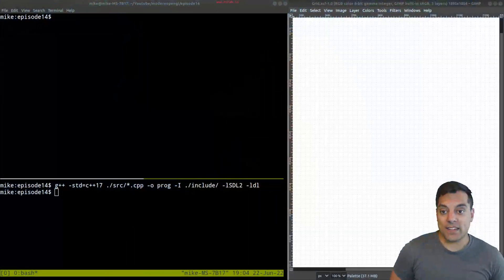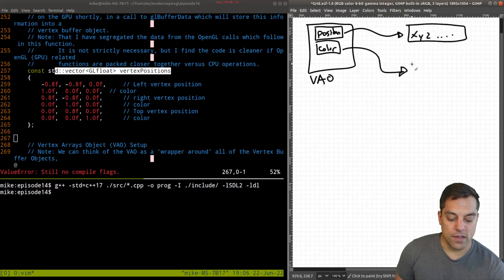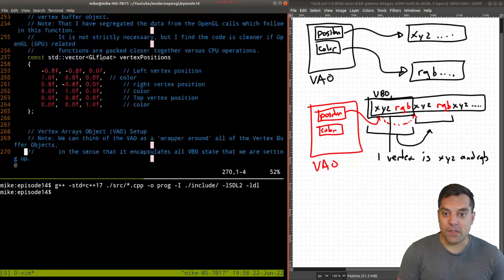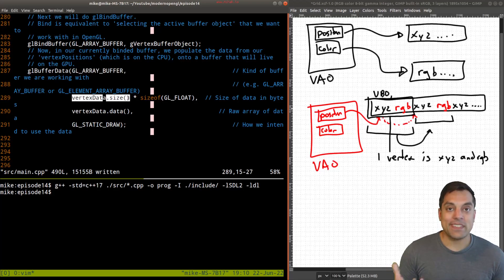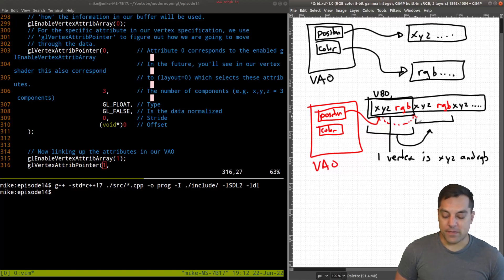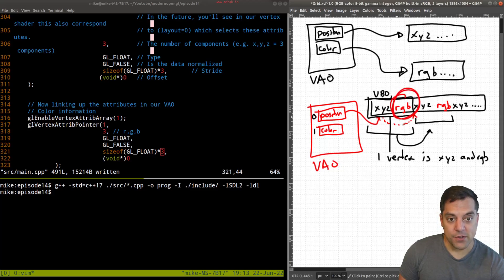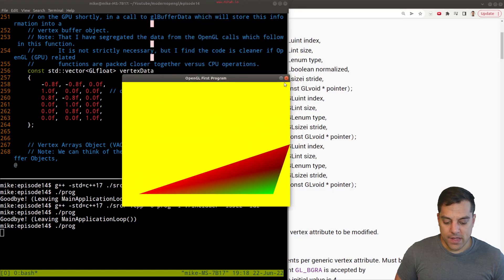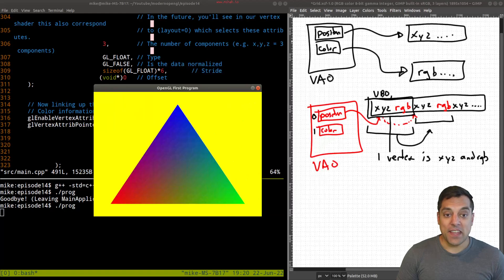[Episode 14] Drawing a colored triangle (using single vertex buffer object) - Modern OpenGL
►Lesson Description: In this lesson we'll revisit our previous lesson, but this time we will only use one vertex buffer object in order to add color into our scenes. Their are some pros and cons that would have to be empirically measured with having multiple buffers (anecdotally one buffer may perform better), so it is good to know both strategies, and understand also how our attribute pointers work in this lesson.